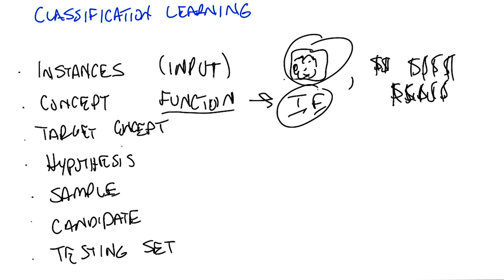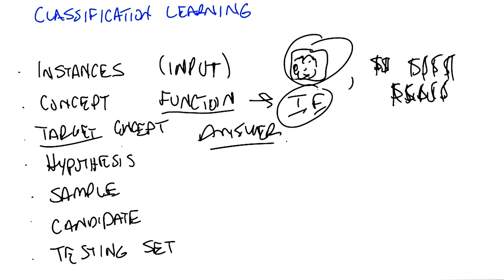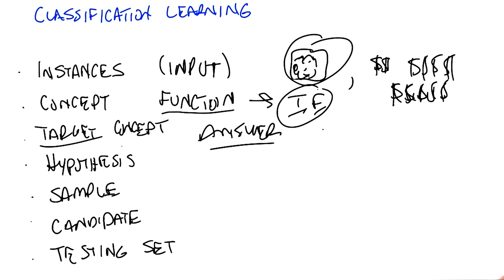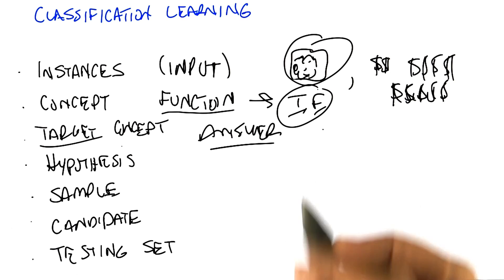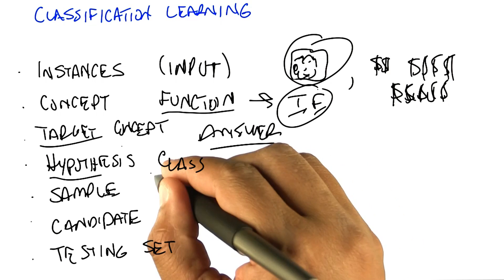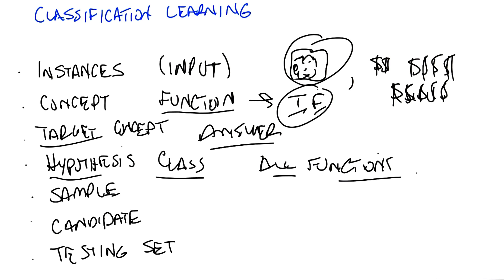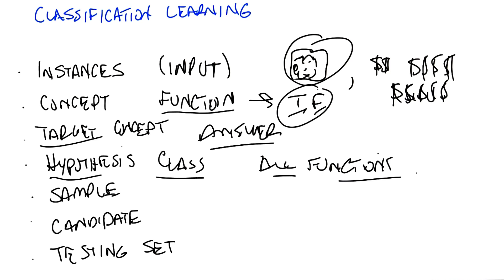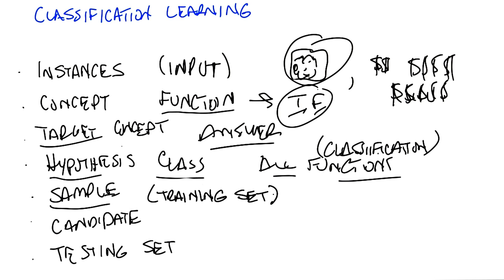Classification Learning Two - Georgia Tech - Machine Learning